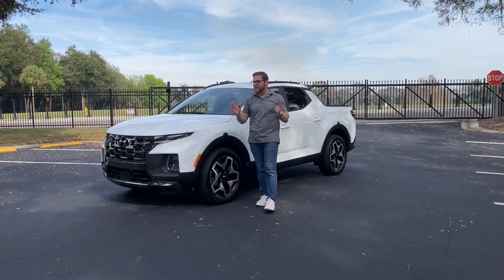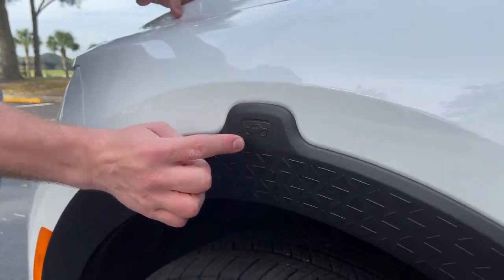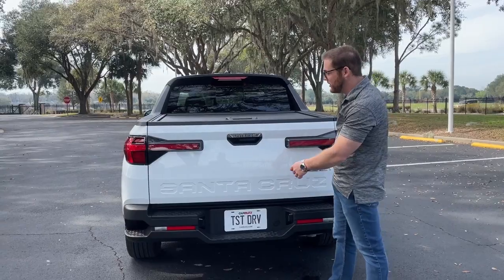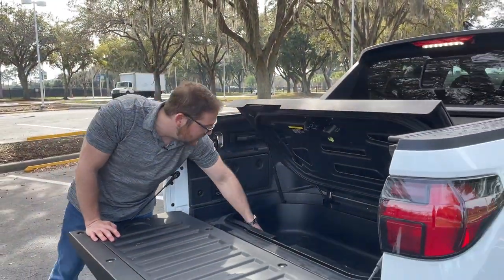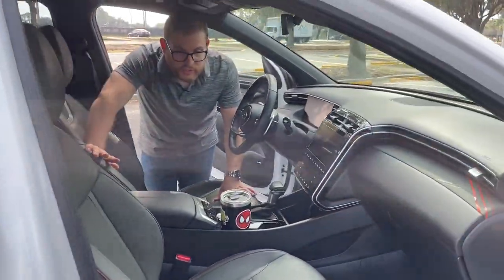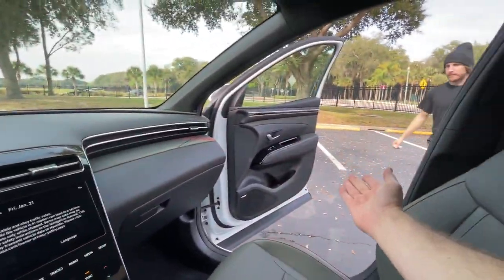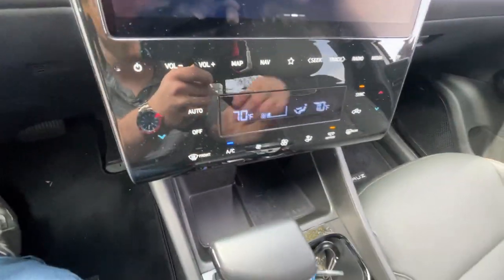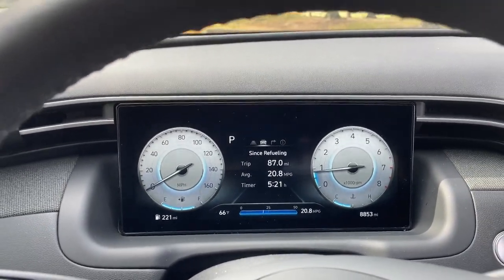Everything You Need To Know About About The 2022 Hyundai Santa Cruz (BEFORE You Buy)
We take you on an in-depth tour of the 2022 Hyundai SantaCruz Limited trim. Hyundai says this is NOT a pickup truck despite having a bed on the back; it's a Sport Adventure Vehicle. In this video, we show you everything you need to know about the Santa Cruz before you buy one. Be sure to check out our full driving review! (Link below)